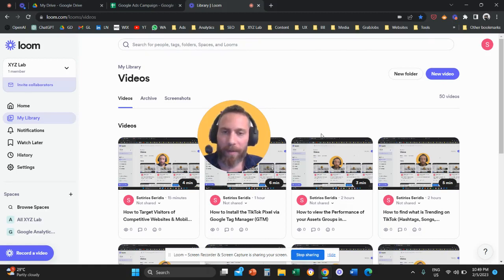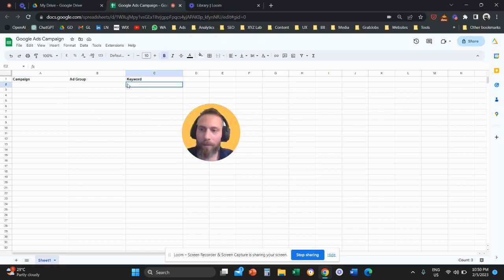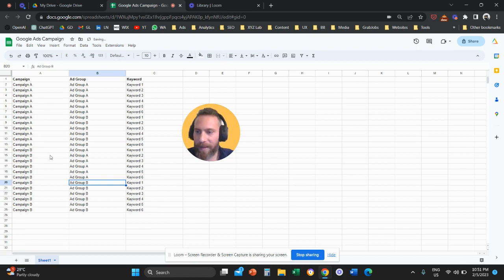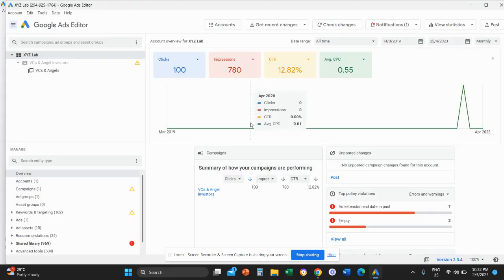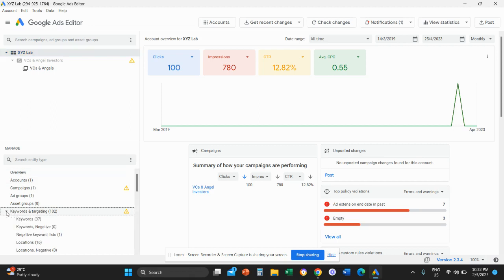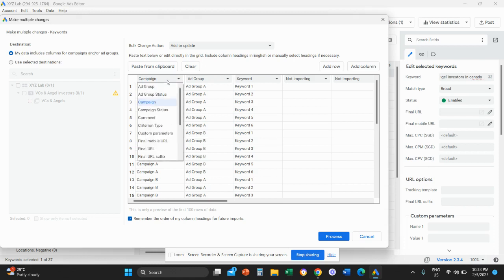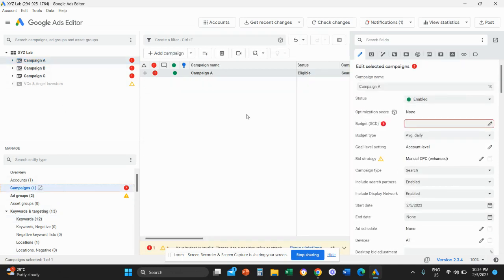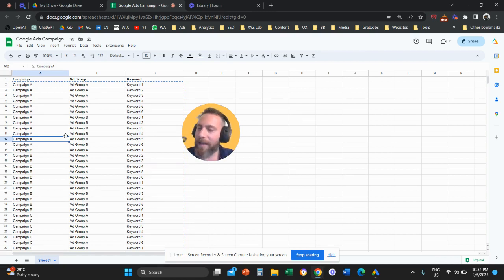How to Bulk Upload Campaigns in Google Ads Editor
1️⃣ Build your campaigns on Excel or Google Sheets including columns for Campaigns, Ad Groups, and Keywords
2️⃣ Open your Google Ads account via the Editor and Get Recent Changes
3️⃣ Select your account (top-right)
4️⃣ Select Keywords under "Keywords & targeting" (bottom-left)
5️⃣ Click on "Make multiple changes"
6️⃣ Copy-paste your entire campaign structure and click on "Paste from clipboard
7️⃣ Double-check the columns and click on "Process"
8️⃣ Keep the changes

➡️ That's it! If you would like to post the changes, click on the "Post" button (top-right)